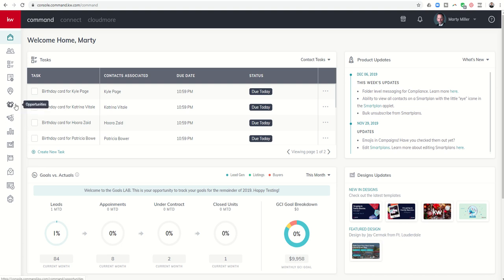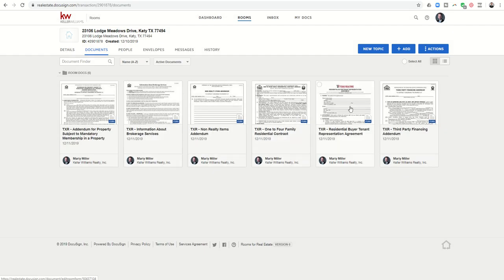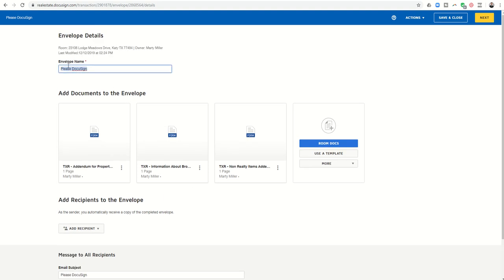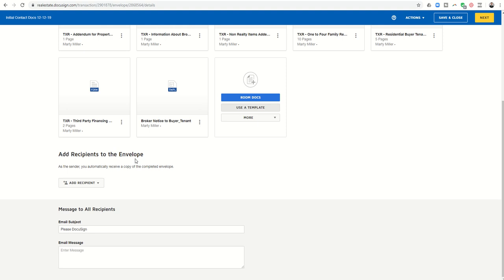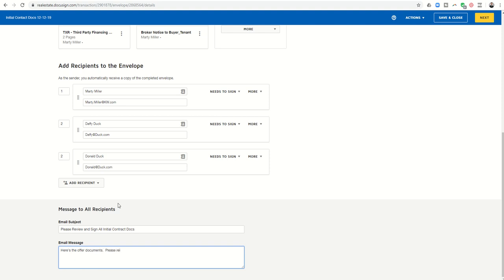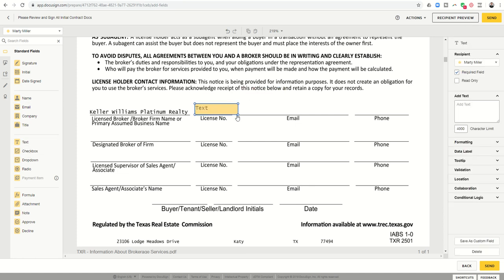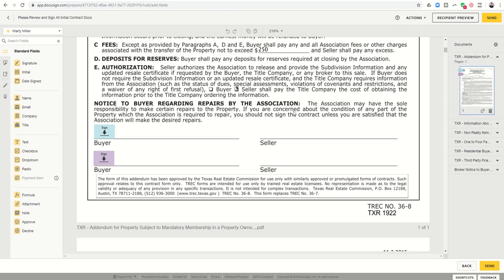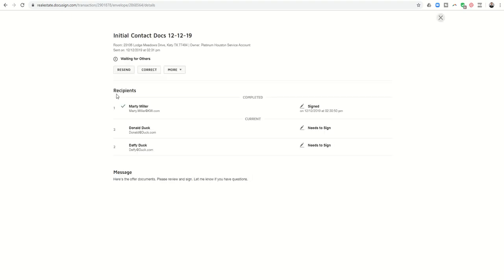Filling Out, Adding Signatures & Sending Docs in DocuSign | KW Command 66 Day Challenge 3.0 Day 21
The KW Command collaboration with DocuSign allows Agents to easily connect their Opportunity to DocuSign in order to load, fill out and send off documents to their clients for electronic information and signatures.  This video will teach you how to fill out the documents you've previously added to your DocuSign Room.  Additionally, you'll learn how to create and complete a DocuSign envelope.  Finally, you'll learn how to add text boxes, check boxes, initials, signatures and more to your documents.  Once all of that is done,  you'll learn how to send them off for signature and what the envelopes look like while you're waiting for your docs to be signed.